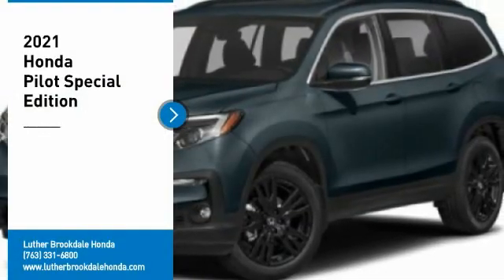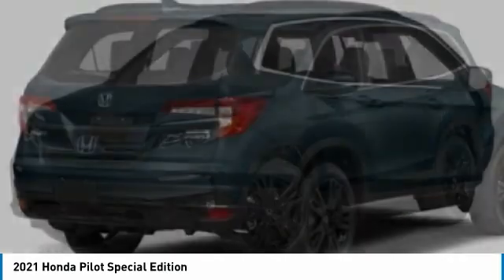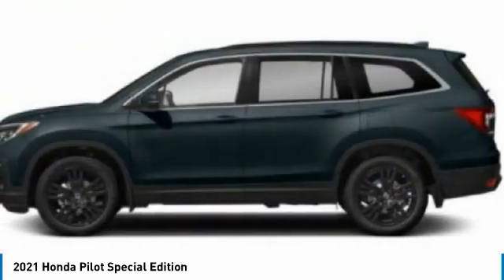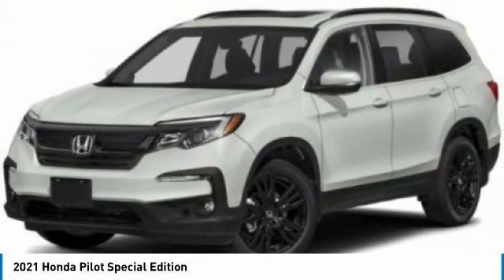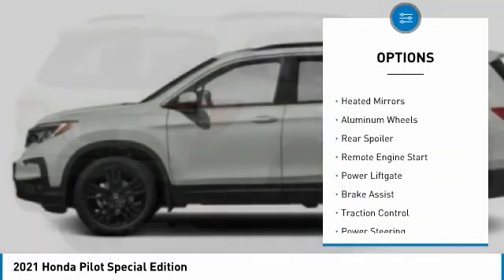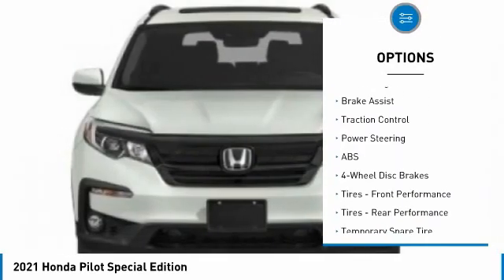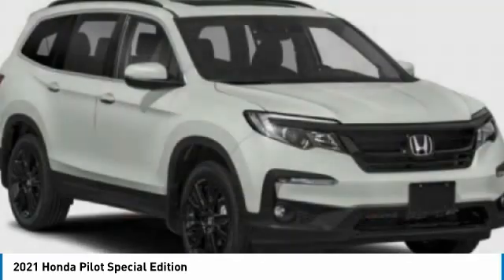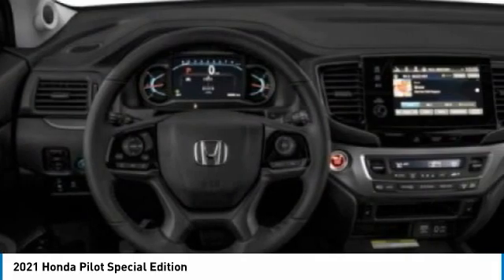2021 Honda Pilot Brooklyn Center,Maple Grove,Plymouth,Minneapolis 211303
2021 Honda Pilot Special Edition

You'll love this 2021 Honda Pilot. This is a sport utility you'll want to take home. Call and get in touch with Luther Brookdale Honda directly, and be the first to open the sport utility door today!